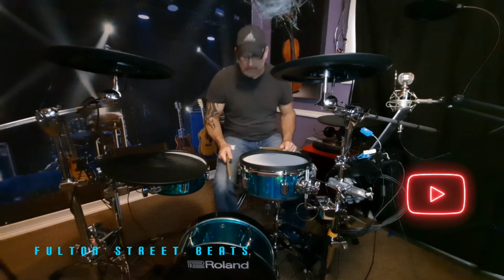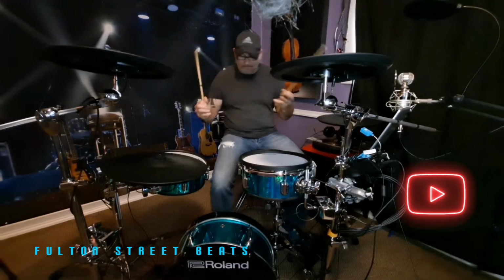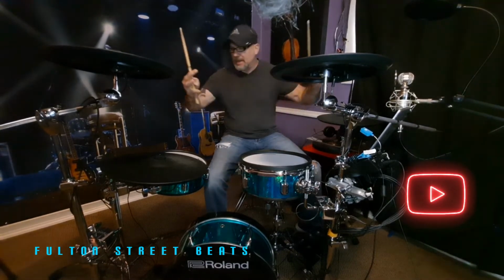MOTLEY CRUE - LIVE WIRE - DRUM COVER Roland vad306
A look at one of my all time favorite  songs by MOTLEY CRUE.

LIVE WIRE DRUM COVER Performed on Roland VAD306 with TD17 v drum module .